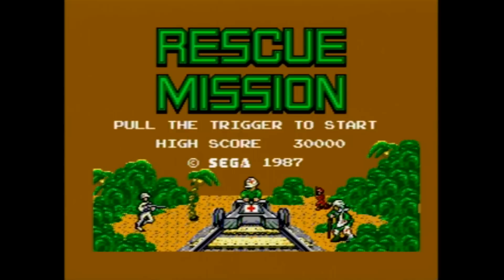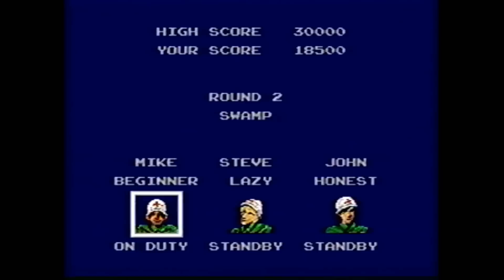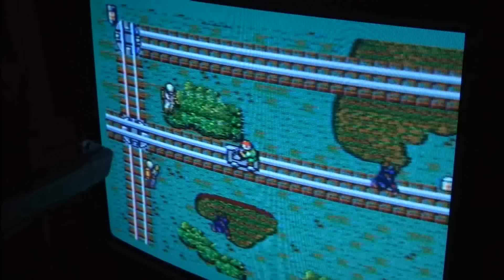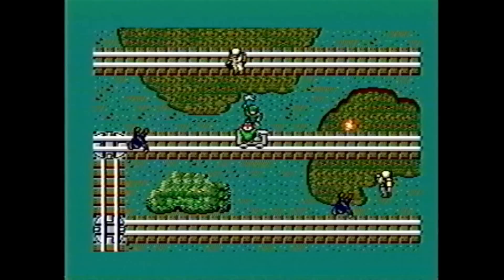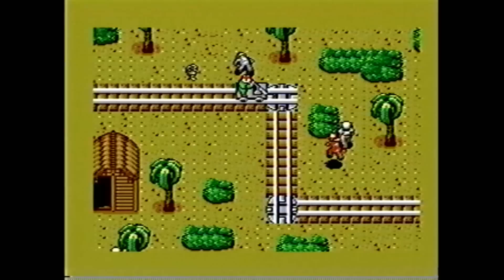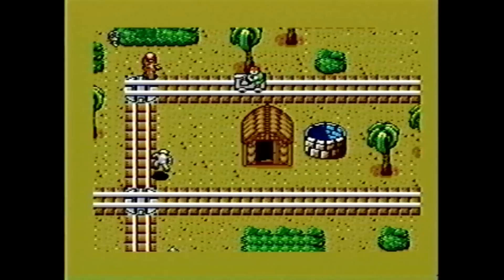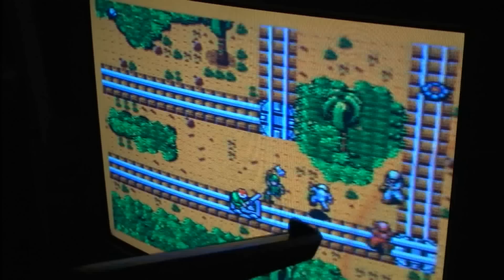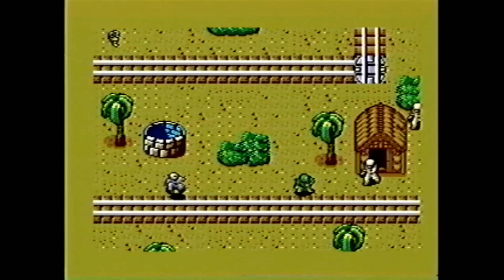Classic Game Room - RESCUE MISSION for Sega Master System review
Classic Game Room reviews RESCUE MISSION for Sega Master System from 1987 by Sega. Rescue Mission is played with the Sega Light Phaser and is a shooter where you point at the tv screen with the light gun and blast bad guys who are trying to stop your rescue mission. Play as an army sniper and defend your men from enemy rocket, greade and gunfire. This CGR review of the Sega Master System classic videogame Rescue Mission has Rescue Mission light gun shooting game gameplay from Rescue Mission on Sega Master System from Sega.